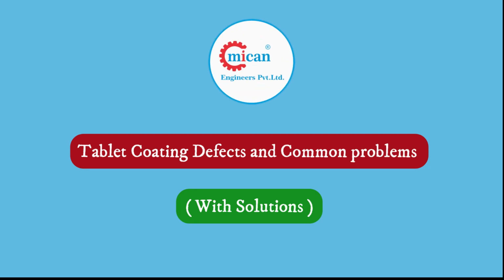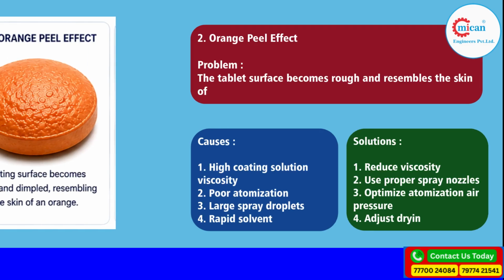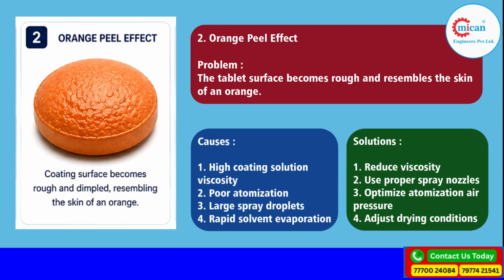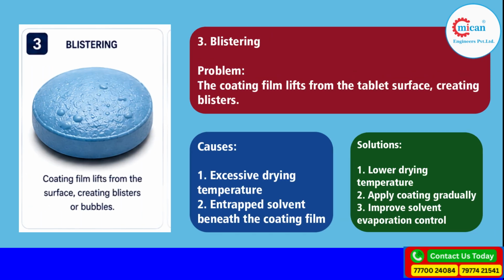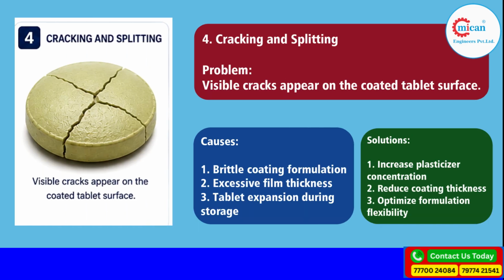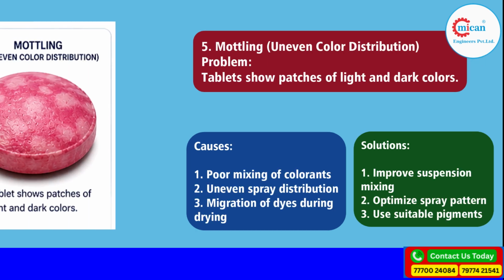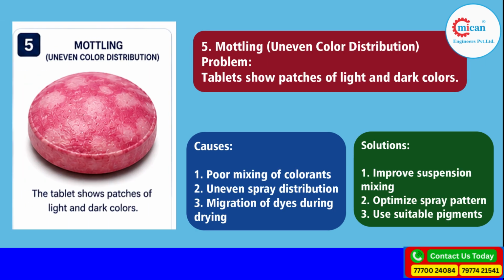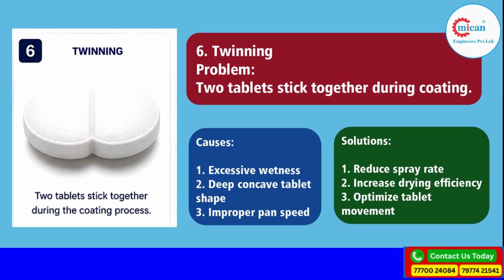Tablet Coating Defects and Common problems with solution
Tablet Coating Defect's and Common problems with solutions

10 Common Tablet Coating Defects Every Pharmaceutical Manufacturer Should Know ✅

Tablet coating is essential for improving appearance, stability, taste masking, and drug release characteristics.

However, improper coating parameters can lead to defects that impact product quality and manufacturing efficiency.

Some of the most common tablet coating defects include:

❌ Sticking & Picking – Tablets stick together or to the pan.
❌ Orange Peel Effect – Rough, uneven tablet surface.
❌ Blistering – Bubbles form under the coating.
❌ Cracking & Splitting – Cracks appear in the coating film.
❌ Mottling – Uneven color distribution.
❌ Twinning – Two tablets stick together.
❌ Bridging of Logos & Score Lines – Logos and score lines become filled.
❌ Peeling & Flaking – Coating separates from the tablet surface.
❌ Spray Drying – Coating dries before reaching tablets.
❌ Erosion & Chipping – Tablet edges wear or chip.

Common Solution :

Use proper spray technology with fine atomization, uniform spray distribution, and optimized drying conditions to minimize tablet coating defects.

Many of these defects originate from poor atomization, inconsistent spray distribution, excessive wetting, or improper drying conditions.

✅ The right spray technology can make all the difference.

Achieve smoother coatings, improved efficiency, and consistent product quality with ABG, ABGS, and ABH Precision Tablet Coating Spray Guns, designed to deliver reliable atomization and uniform coating performance.

✔ Uniform Coating Thickness
✔ Fine Droplet Atomization
✔ Improved Spray Distribution
✔ Reduced Overwetting
✔ Enhanced Process Efficiency
✔ Consistent Product Quality

ABG | ABGS | ABH – Precision Tablet Coating Spray Solutions

Plot No.E5, Mican Engineers Pvt Ltd,
Behind Sachin Hotel MIDC Anand Nagar,
Ambernath (E),

tablet coating defects.